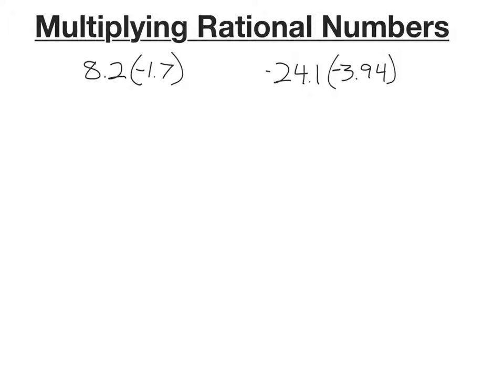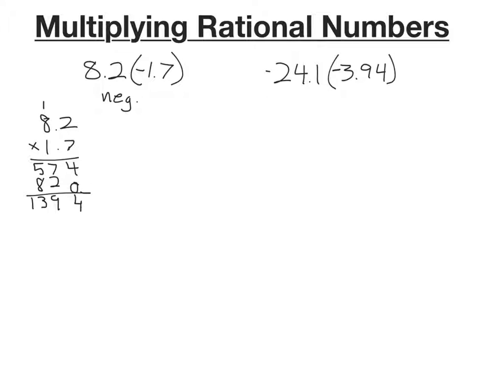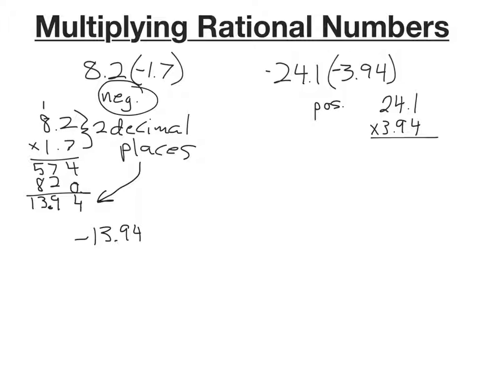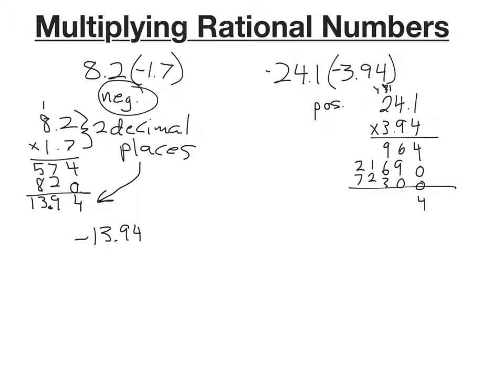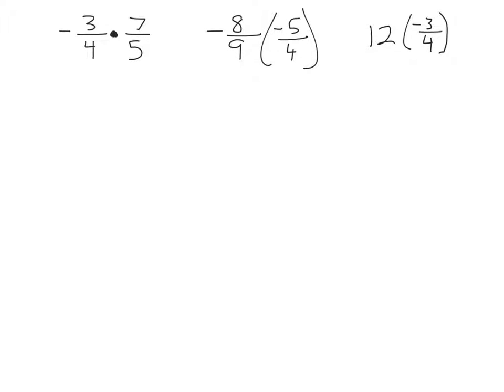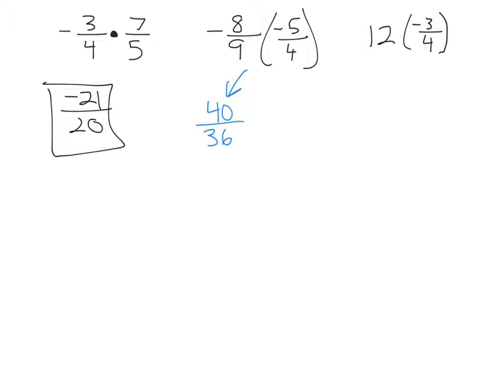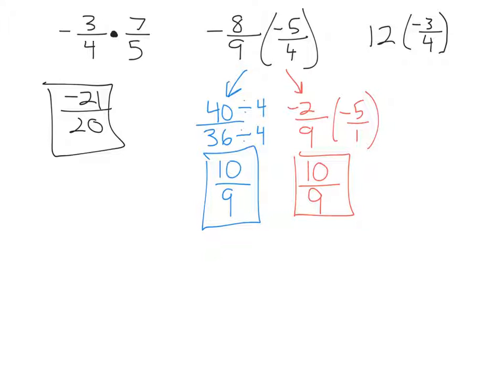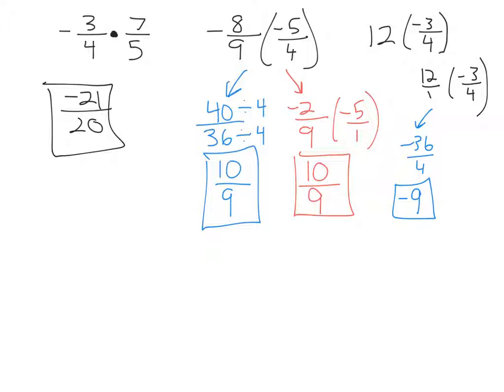Multiplying Rational Numbers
Multiplying positive and negative decimals and fractions. Math 7 homework for 9.30.16.